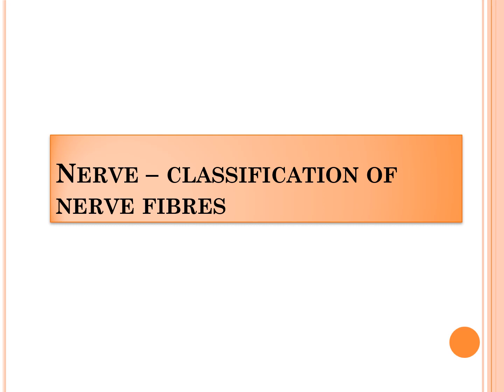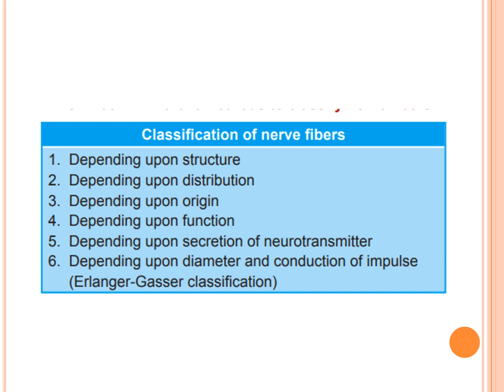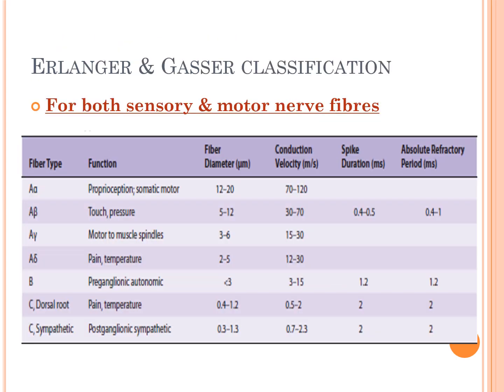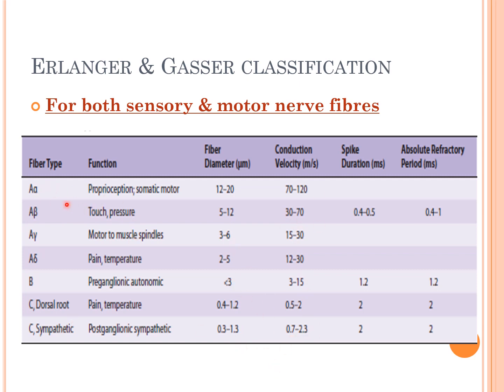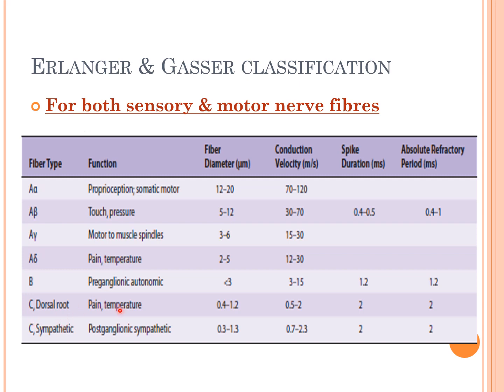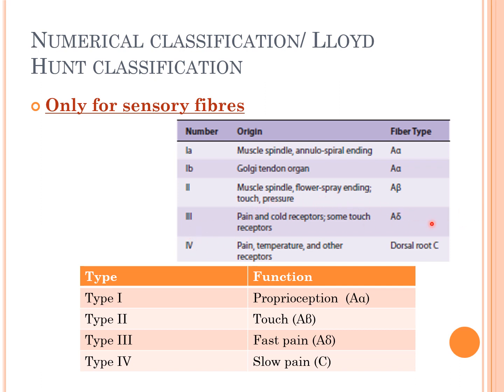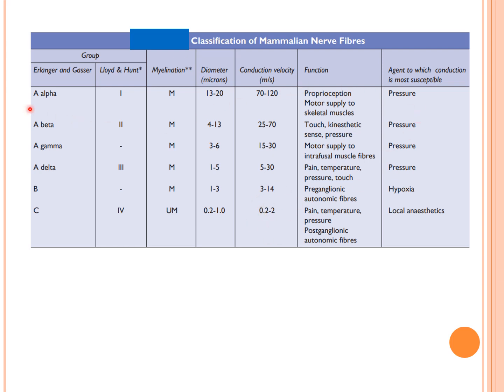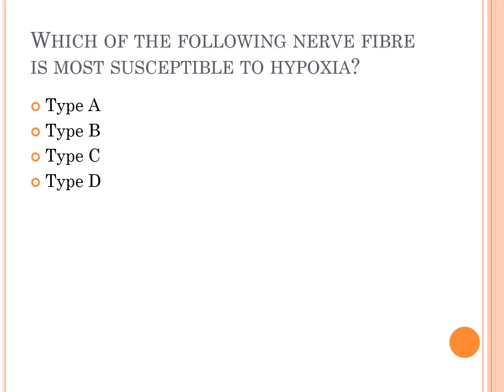classification of nerve fibres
nerve & its classification with MCQs discussed at the end of video. link is added to download notes